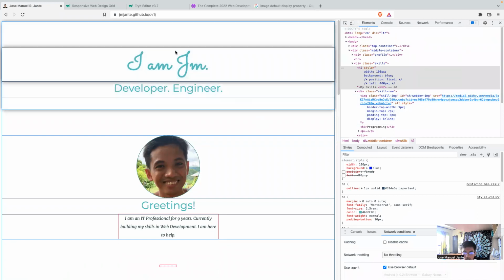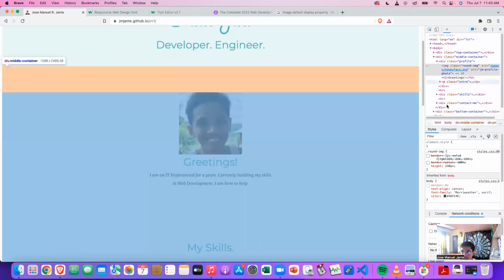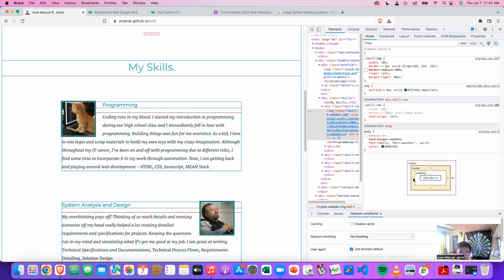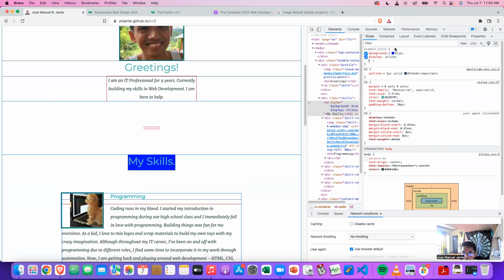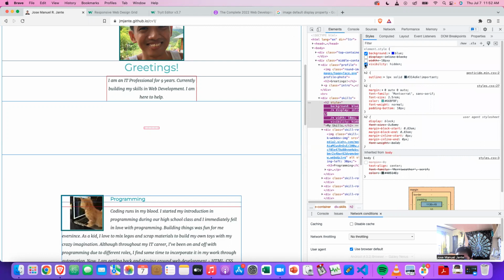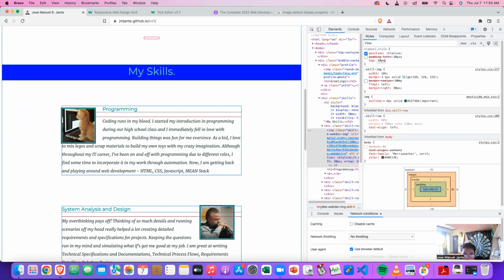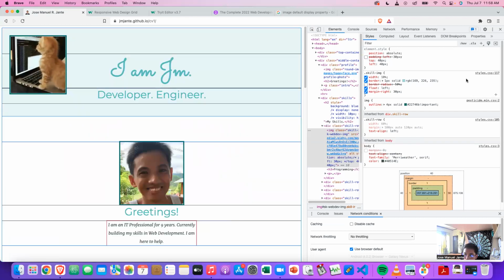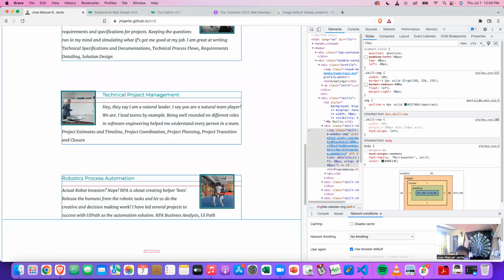Summaries Web Development Study - Intermediate CSS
his is my personal video to document my learnings of the course of Dr. Angela Yu. The Complete Web development Bootcamp 2022

This is for personal documentation purposes only. The recording is made through Zoom App only and is not at all edited.